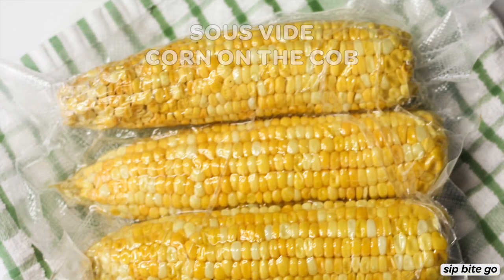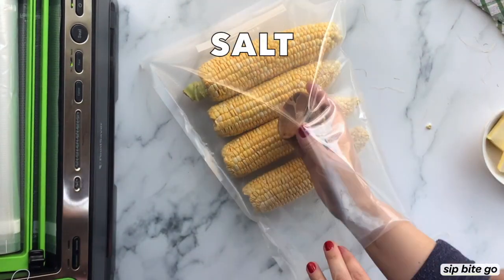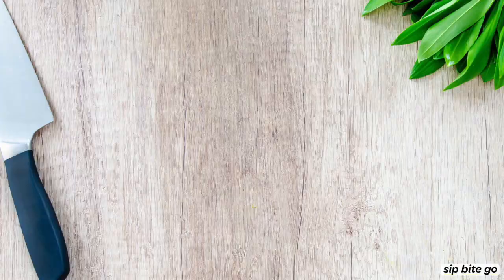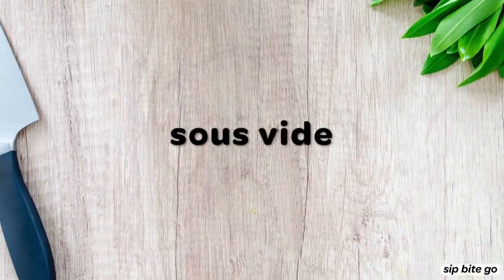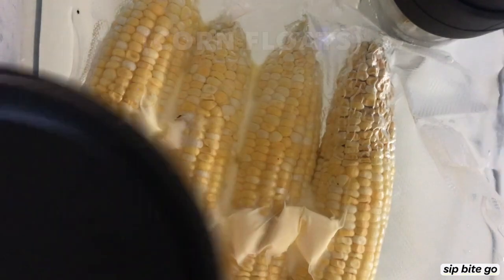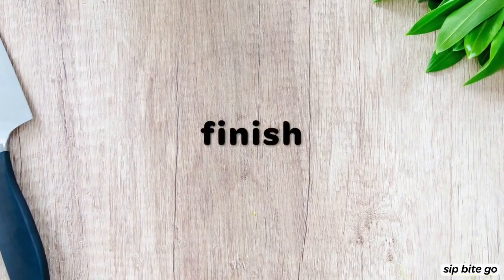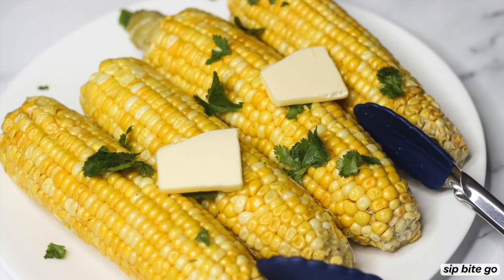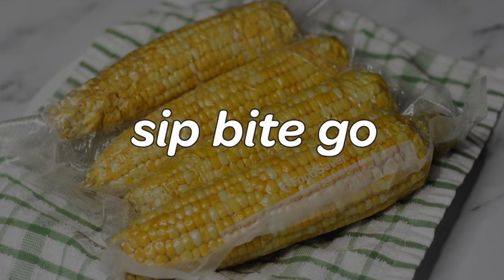How To Sous Vide Corn On the Cob (Poached In Butter)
Get the *printable* recipe for Sous Vide Corn On the Cob ••• ••• Learn how to make butter poached corn on the cob with the sous vide precision cooker. This recipe for sous vide corn is a great sous vide vegetable recipe for beginners. This easy sous vide recipe uses corn, butter, and garlic salt. Make this for a party - sous vide the corn the day before then grill it when it's time to serve.

1. Sous vide machine
*** SousPreme Multipot
2. Something to hold the water (unless you're using a multipot) like a stock pot or big water bucket
3. Bags - either vacuum sealed or ziplock bags

SUPPLIES for vacuum sealing sous vide food
* FOODSAVER 4400 VACUUM SEALER
* BAGS - cut-as-you-go vacuum seal ROLL
* BAGS - Large 1 gallon vacuum sealer BAGS

SUPPLIES used in my kitchen
* nice olive oil
* food processor
* 8" Shun chef's knife

Get your knives sharpened ~conveniently~ by mail with Knife Aid. Have you heard of them? They were featured on Shark Tank.

Hey – It’s Jenna Passaro from Portland, Oregon. Since I wfh and love to cook, there’s always something fun going on in my kitchen. It's all captured on Sip Bite Go, where I share how to make restaurant-style food at home. Everything from meals for the family like pizza and Italian stuffed peppers, to sous vide cooking.